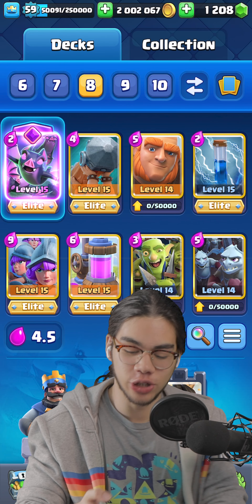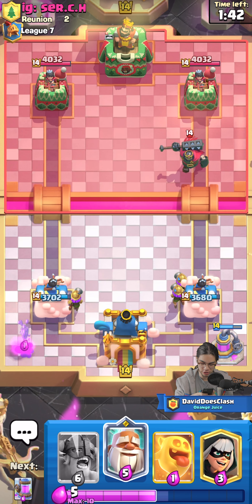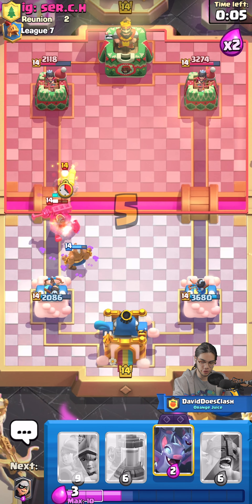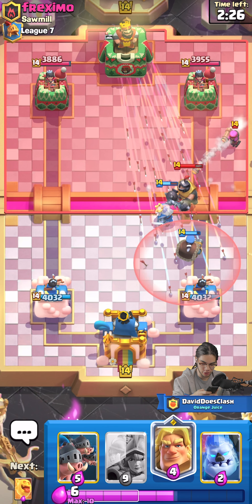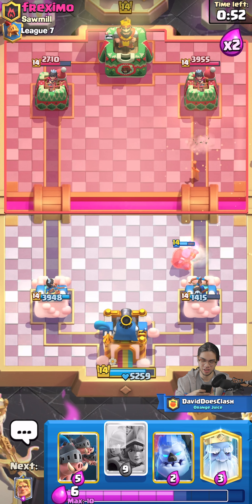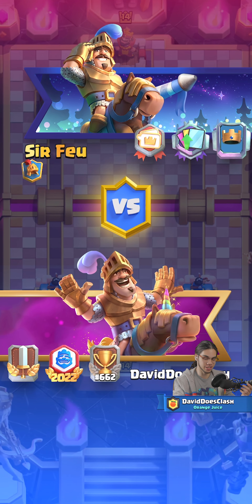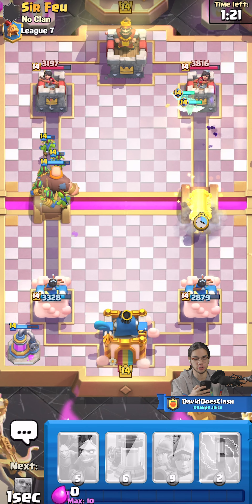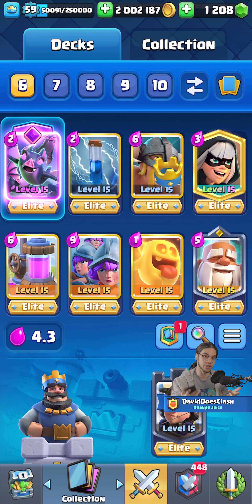3 AMAZING DECKS FOR 3 MUSKETEERS! | Path Push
Today we look at 3 decks for the 3 musketeers in Clash Royale